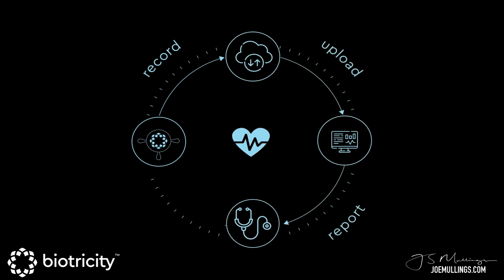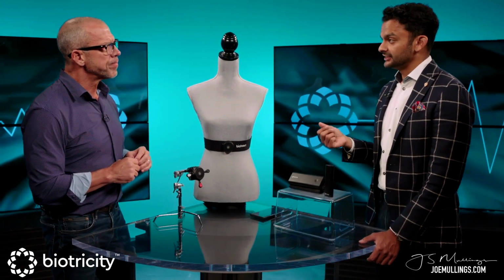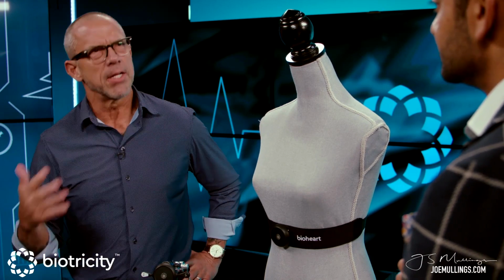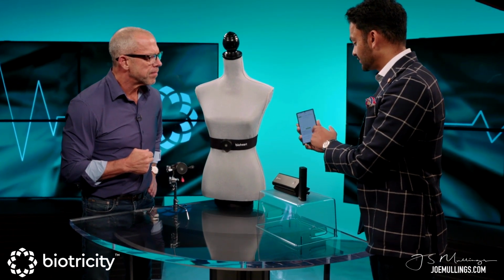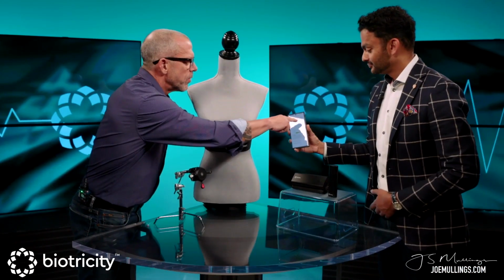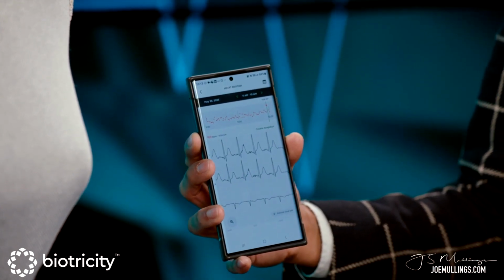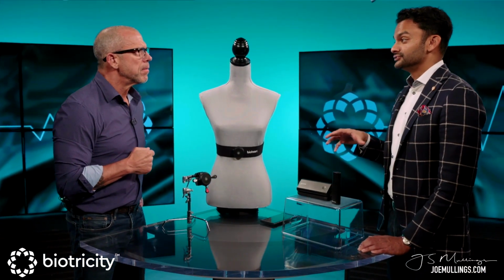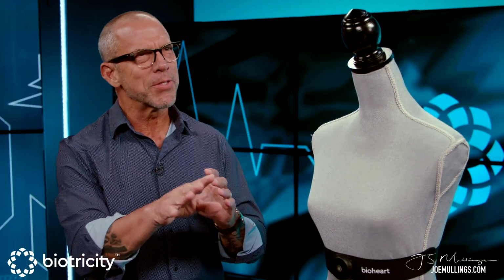Biotricity: Remote Patient Monitoring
About Joe:
Chairman & CEO of TMG Companies – A world leader in building companies and careers in the medtech industry.

Executive Producer and Host of True Future TV – Join us behind the scenes as we expose cutting edge medical technology and dive into the minds of creators.

Founder & CEO of DragonFly Stories – A production company specializing in a media-first approach to building a brand and maintaining a positive reputation.

I’m Joe Mullings, I’ve been building companies and careers for over three decades with The Mullings Group. We are the leading firm in the medical device industry and have worked with some of the greatest minds in the world. In light of the current challenges facing the world, I have landed in the forefront of the conversation in pursuit of spreading useful knowledge and resources.

COVID-19 is far from over. My goal is to be your gateway for information and the central resource of trusted and reliable sources.

“Be unreasonably relentless on a daily basis & powerfully patient for the long term play” – Joe Mullings